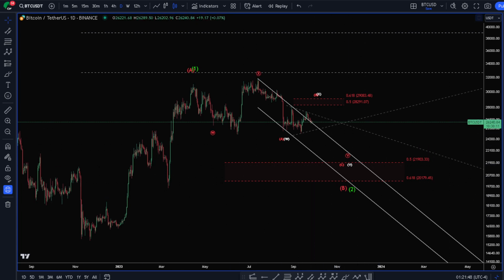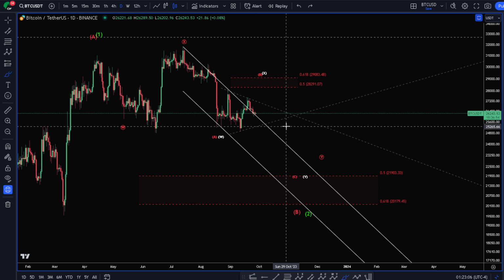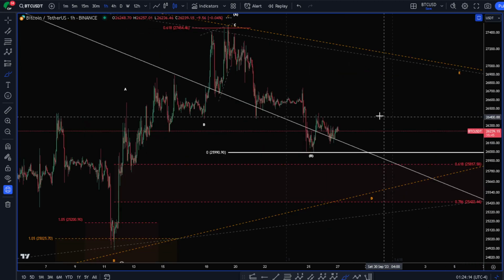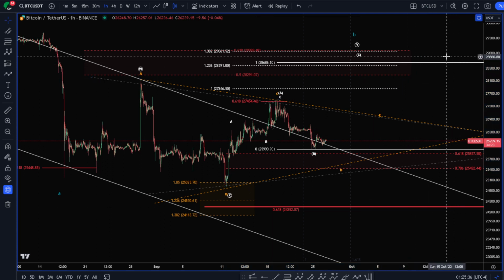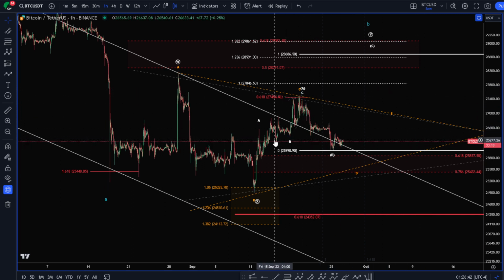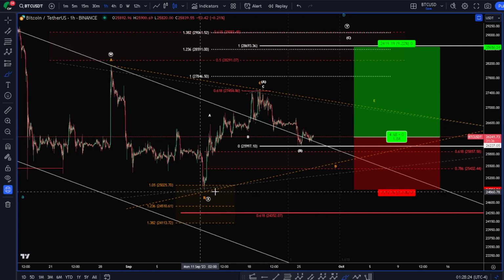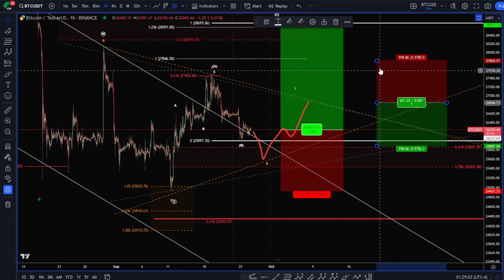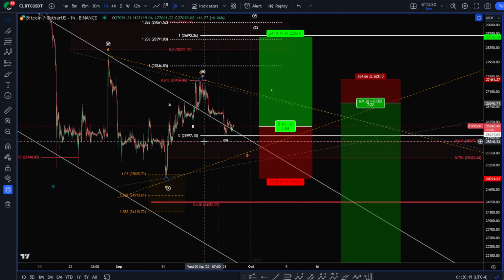Bitcoin BTC Important Update Price Prediction News Today | Elliott Wave Technical Analysis